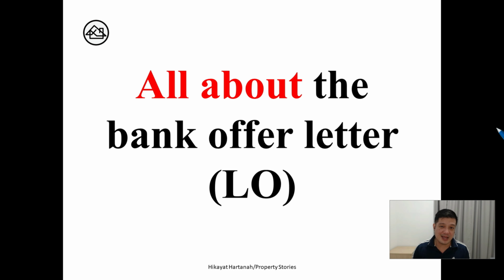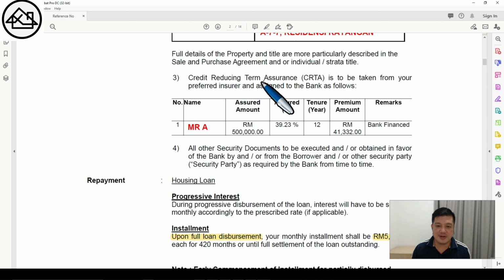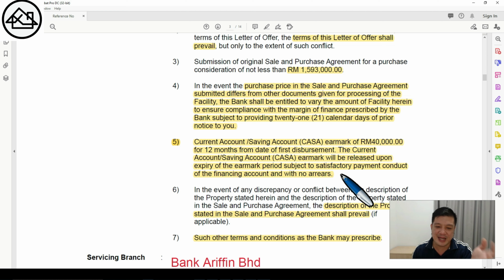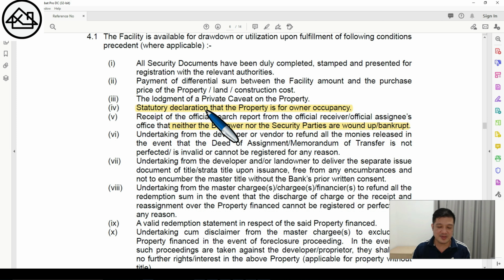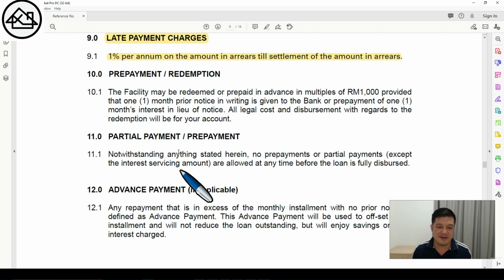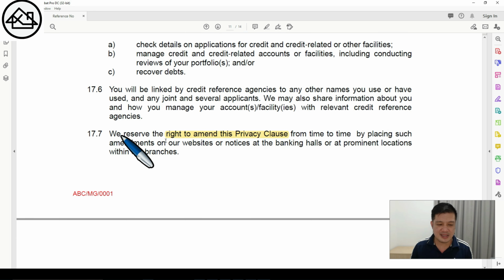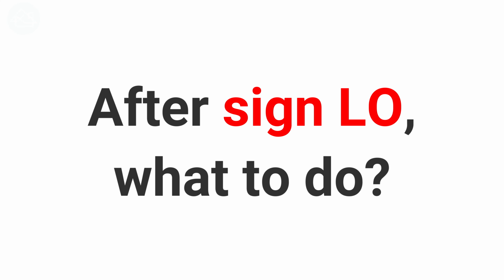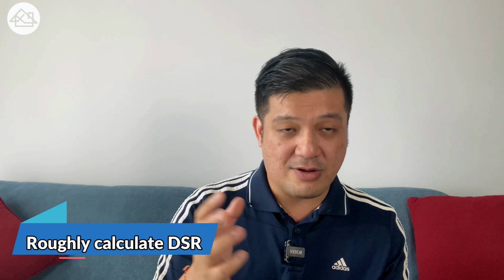PSVS #78: Let's read the bank letter offer (LO)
In this video, I will go through the bank's letter offer, checklist of what you need to check, and also some FAQs I usually get from clients.

Timestamp:
0:00 - Introduction
0:54 - Content
1:06 - Checklist before signing
3:15 - What to bring?
3:34 - Bank letter offer (LO) walkthrough
38:34 - FAQ: Question 1
40:13 - FAQ: Question 2
43:15 - FAQ: Question 3
45:37 - FAQ: Question 4
46:29 - FAQ: Question 5
48:18 - Taking loan now, what I will do

Get my video gears, book, and more by clicking the link below;

Real estate agents and developer if you're looking for a banker to colloborate to help with clients property loans, do click link below;